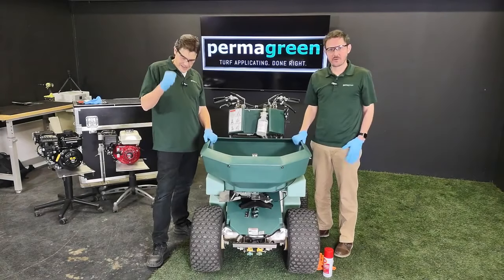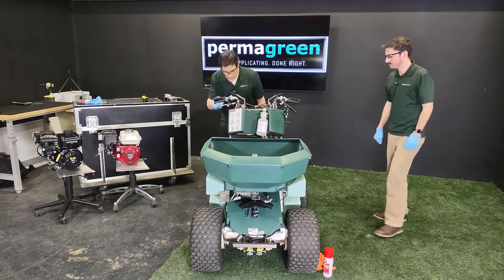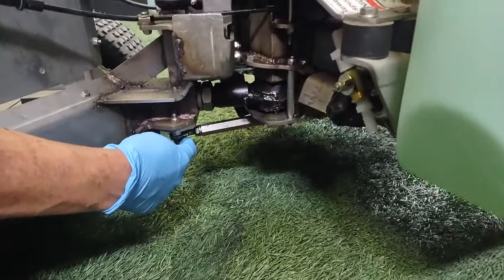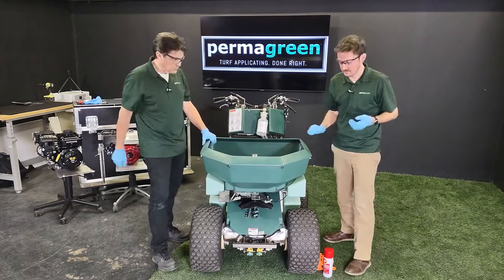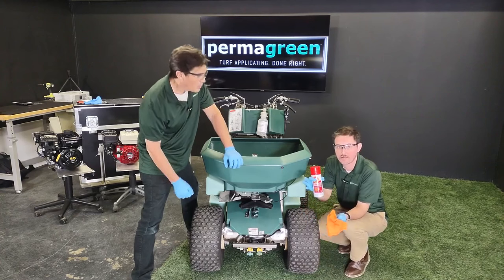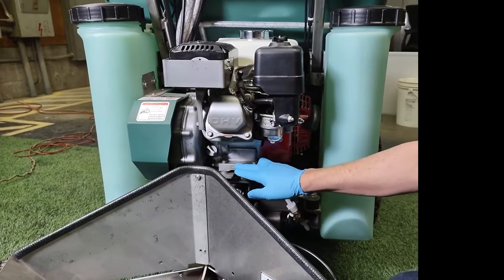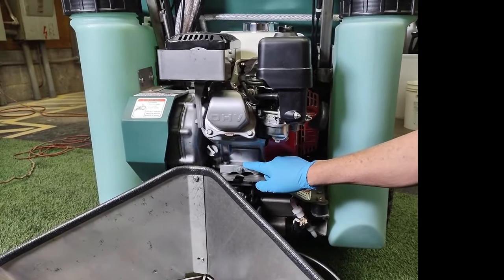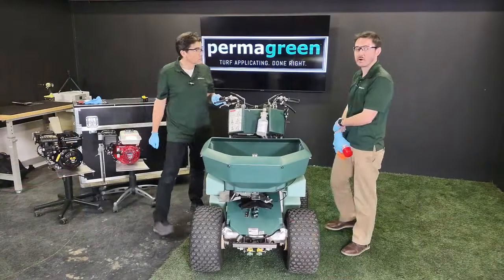How To Winterize your Permagreen Triumph Ride On Spreader Sprayer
Get your machine ready for winter by following this video. Winterizing will make setting up the machine next spring so much easier.